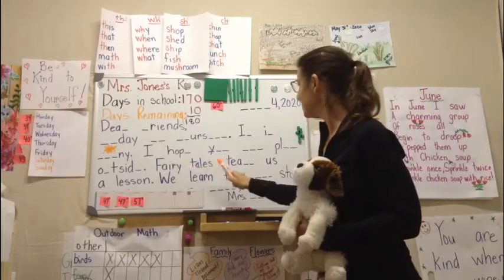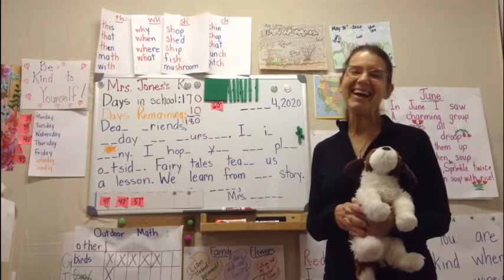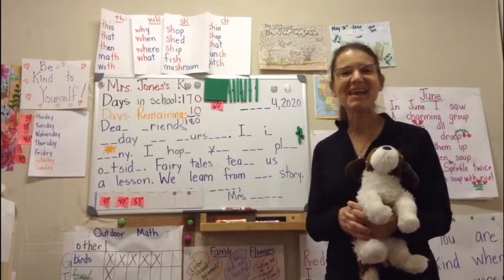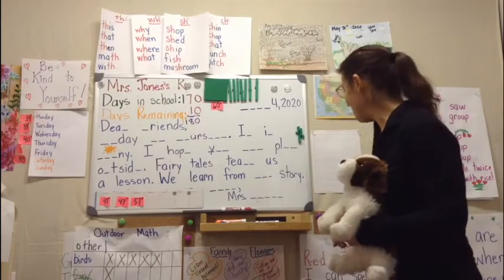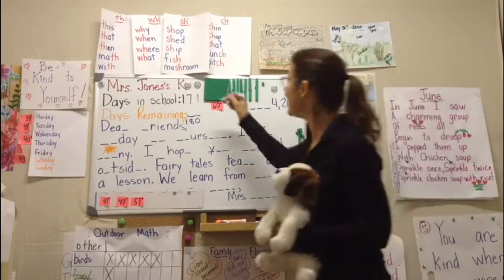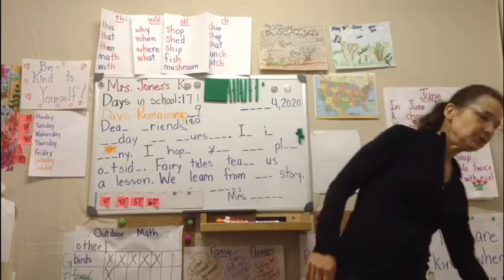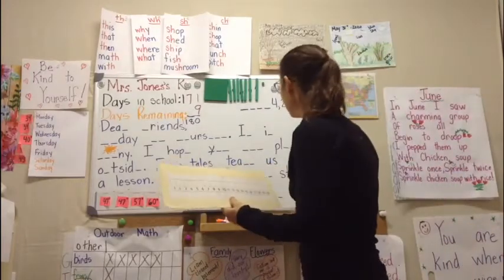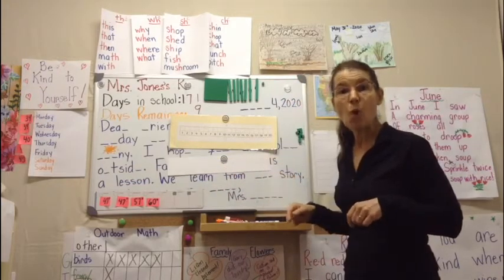Kindergarten Morning meeting with fairy tales and make a board game!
Kindergarten Morning meeting with fairy tales and an idea for making a board game to practice math addition and subtraction!